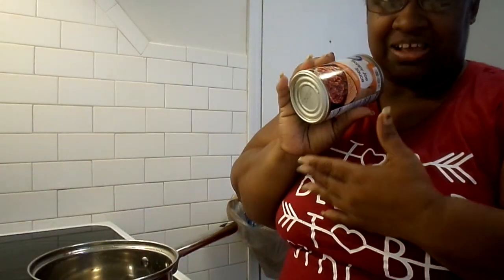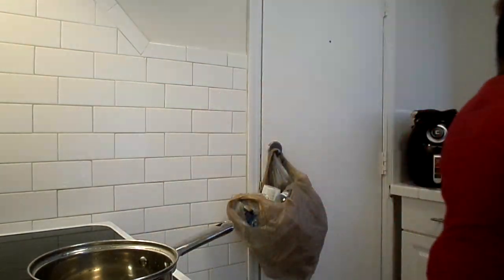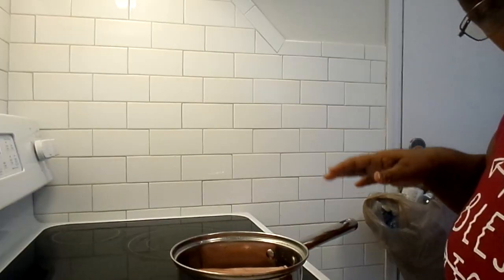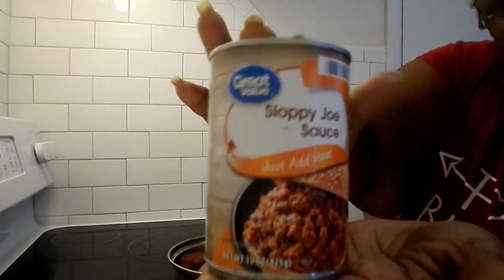FIXING SLOPPY JOE MY YT